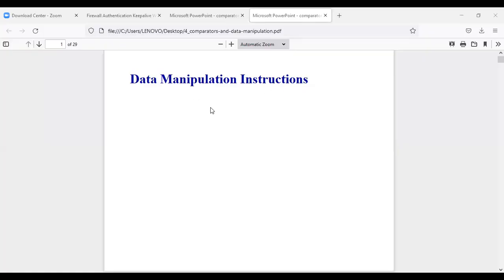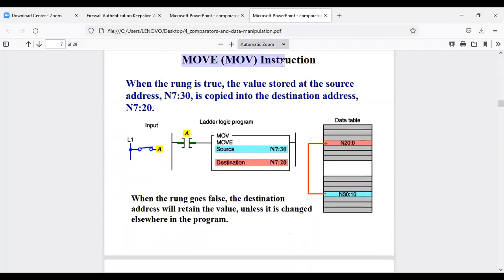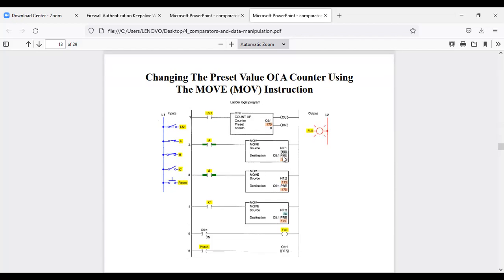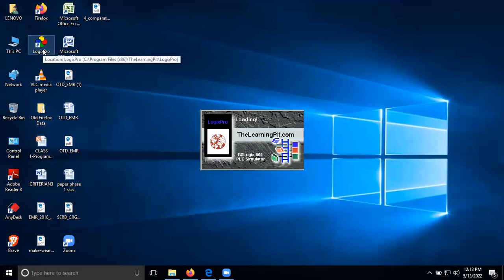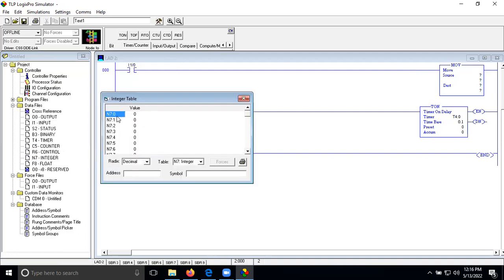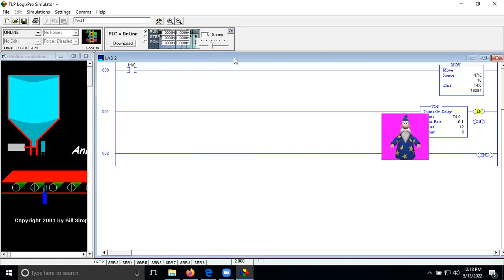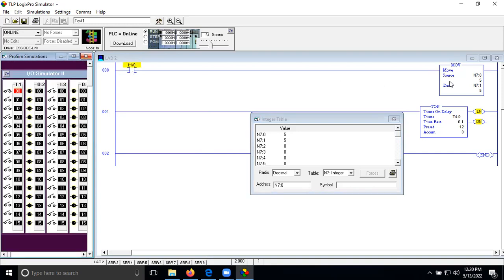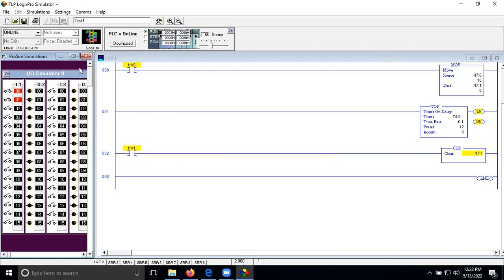Logic and Distributed Control System [Data Manipulation]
Data Manipulation Instructions PPT and Simuation